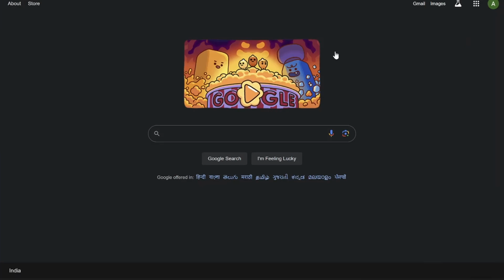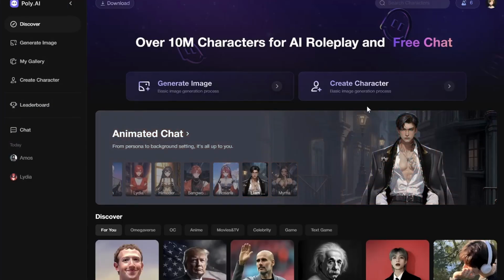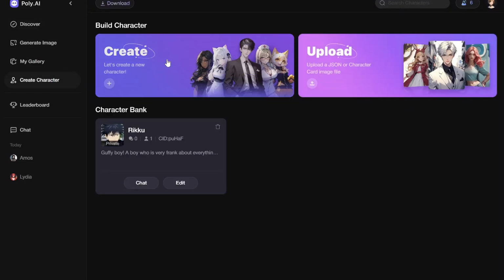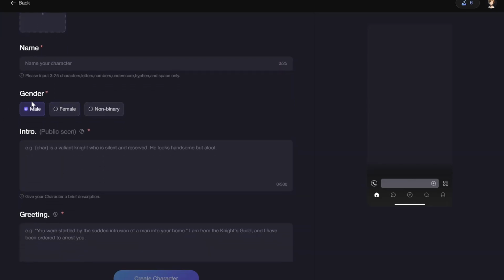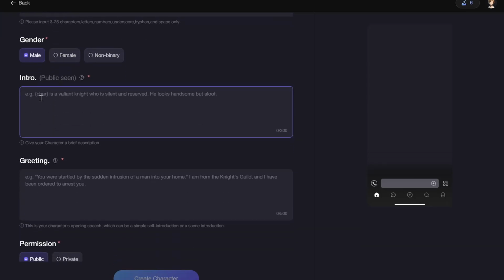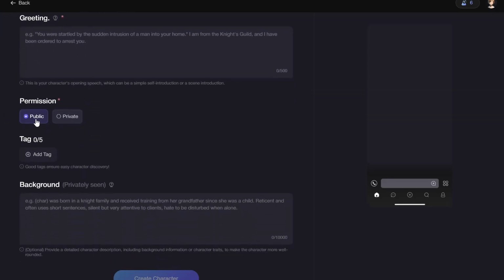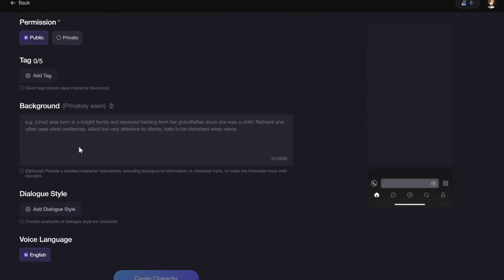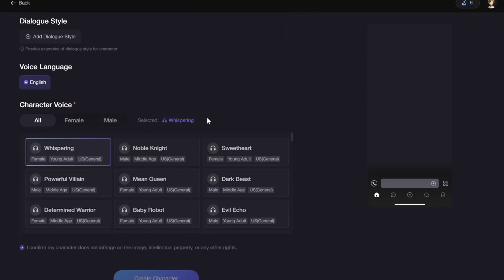How to Create AI CHARACTER in Poly Ai (2024) QUICK & EASY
In this video, I'm going to show you how to create ai character in Poly ai with easiest and best method available.